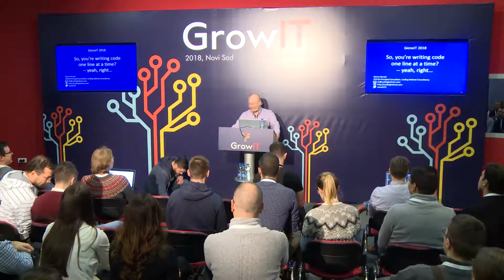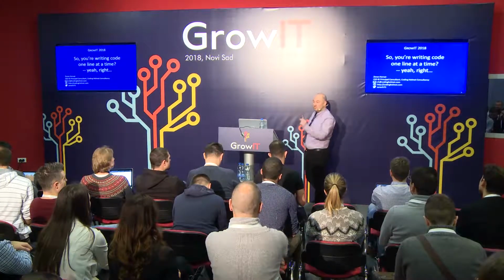Zoran Horvat - So, you're writing code one line at a time? Yeah, right.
Iterative development is one of those agile techniques that so often turn into their opposite: blinded by the very iterations, developers cannot see the upfront design they are implicitly following. Isn’t there anything we can do to improve iterative development?
In this presentation, you will see how code can grow one line at a time, literally, and yet every next line will add one complete, and often final, feature to the design. A good design – the one with responsibilities separated, components loosely coupled, with good naming and other qualities we prefer.